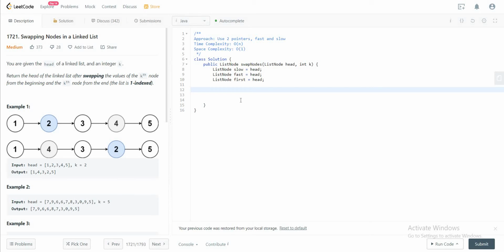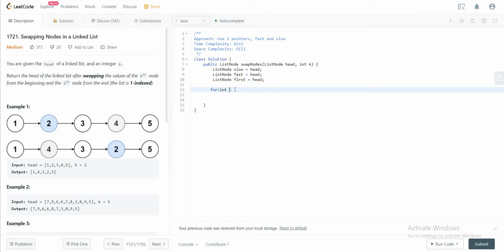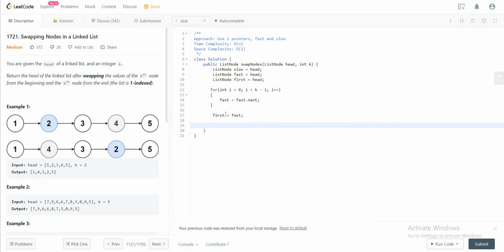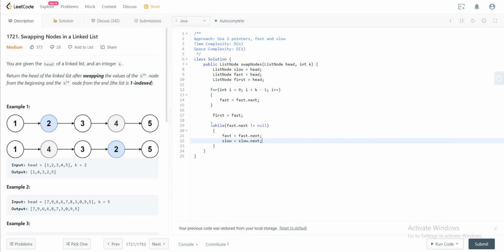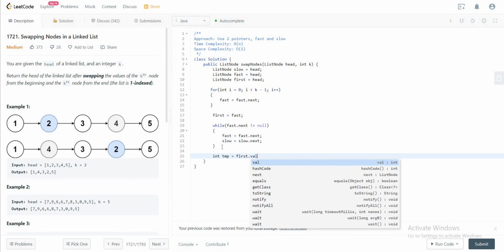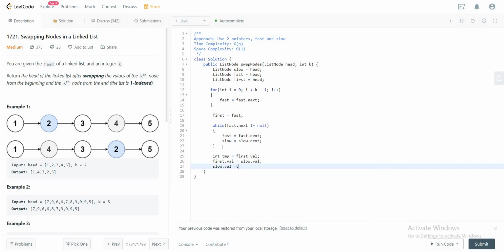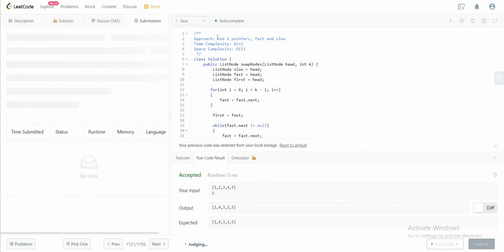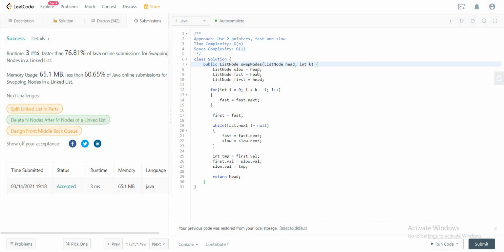1721. Swapping Nodes in a Linked List (LeetCode)